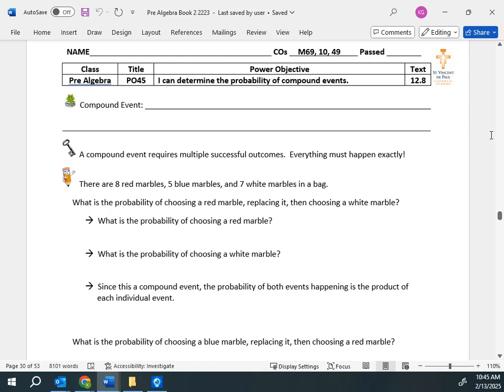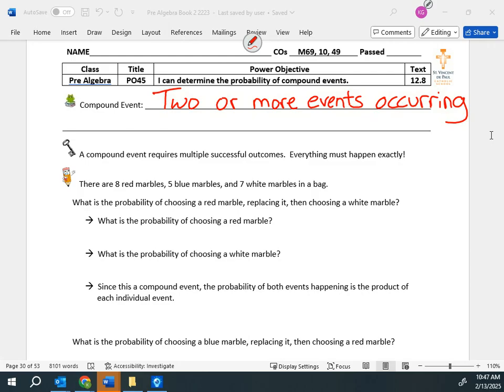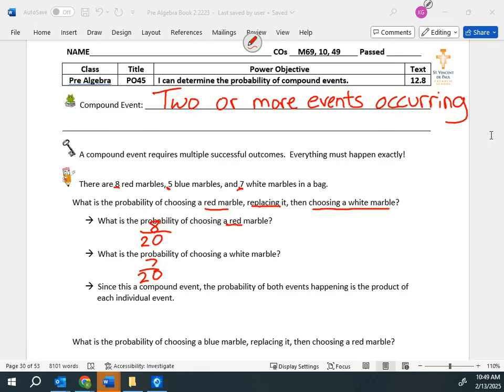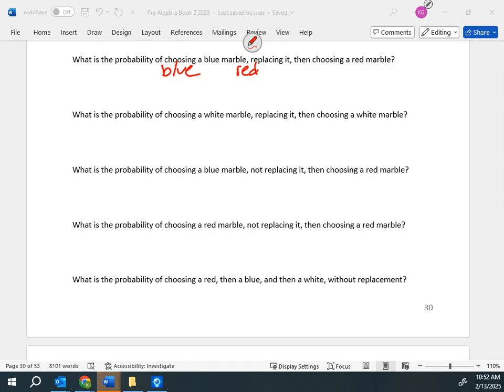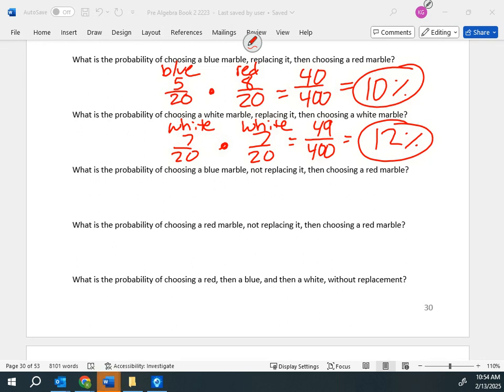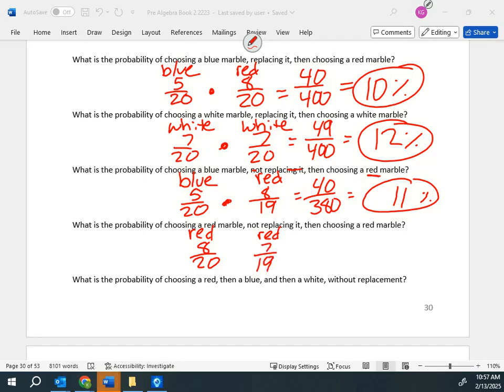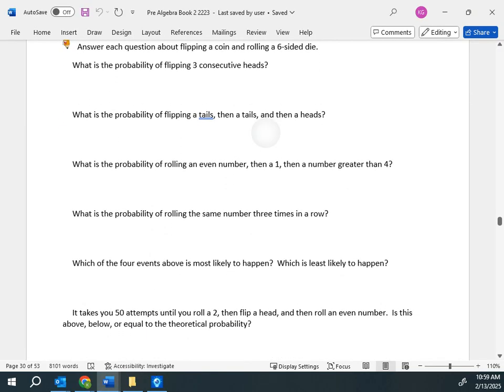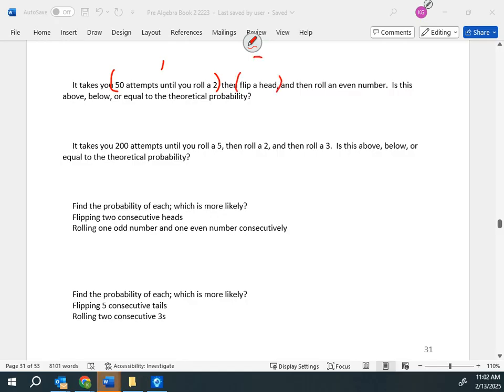2/13/25 PA PO45